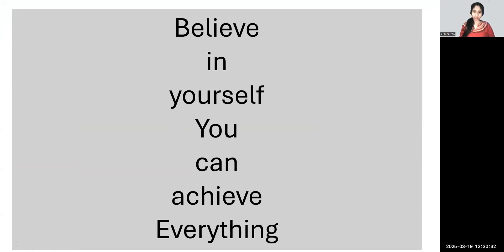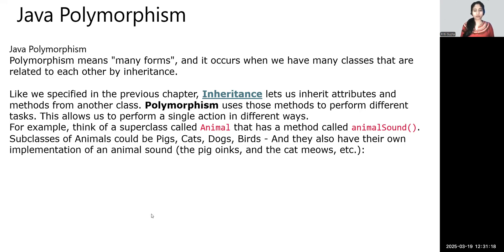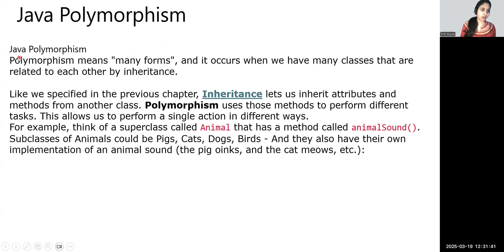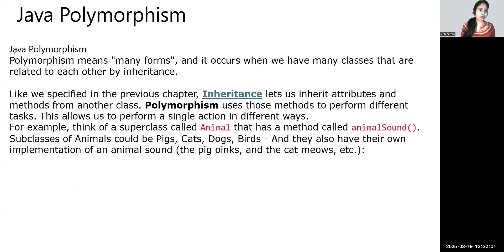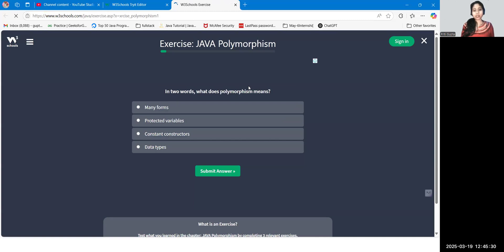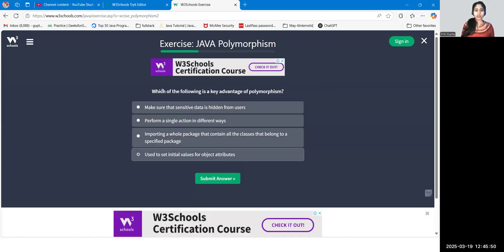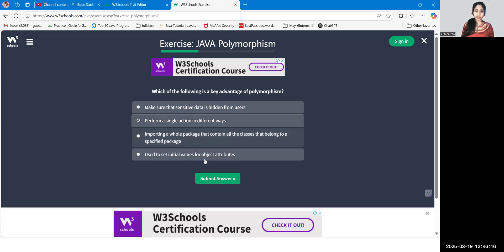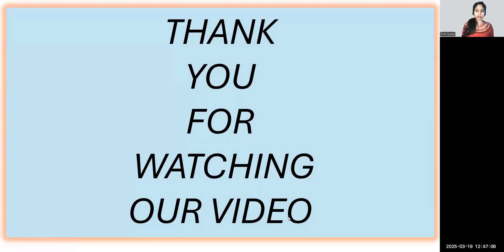Java Tutorial: Polymorphism In java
🚀 Boost Your Career with These Essential Java Interview Questions! 🎯
🔹 Are you a fresher preparing for interviews?

🔥 Don't miss out on these tutorials—your dream job is just one step away! 🚀